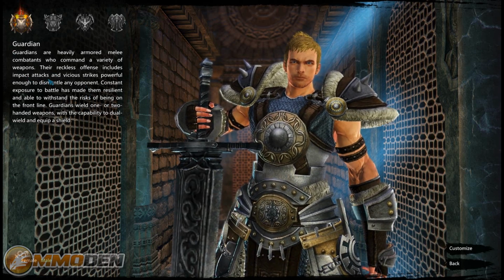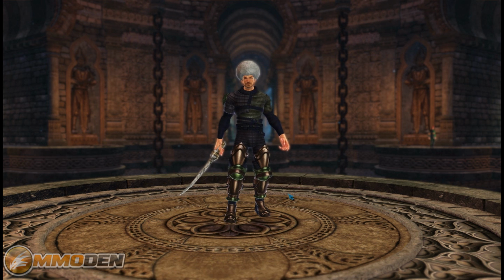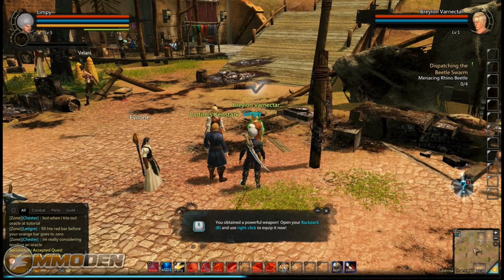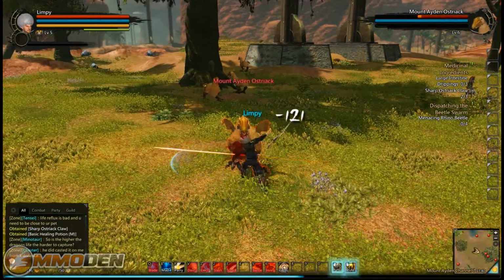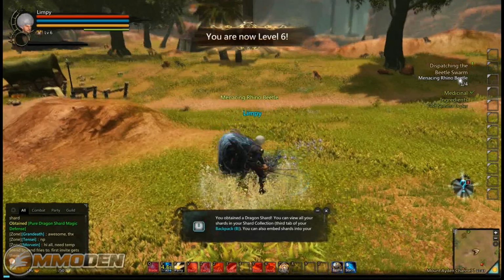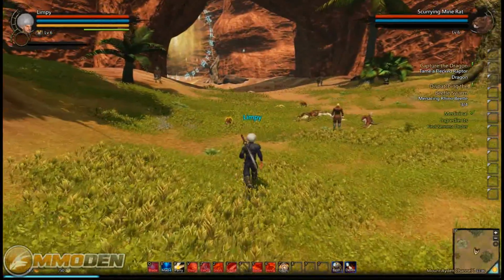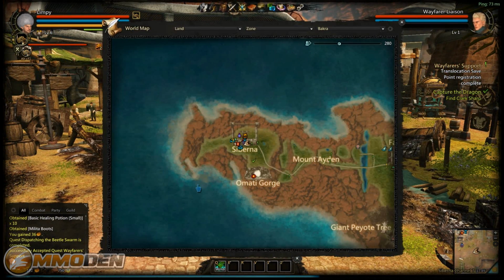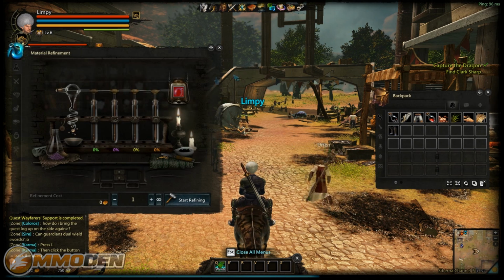Dragon's Prophet First Look Gameplay Review Inside the Den HD Feature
Dragon's Prophet Free MMORPG Gameplay Review from MMODen.com. See more Dragon's Prophet gameplay videos, screenshots, news, and more at MMODen. MMODen has over 200 Free MMORPGs and Free MMOs reviews.